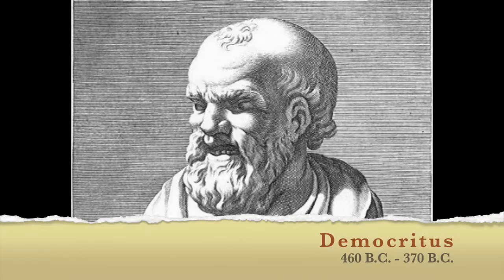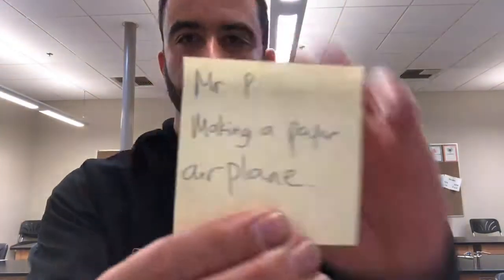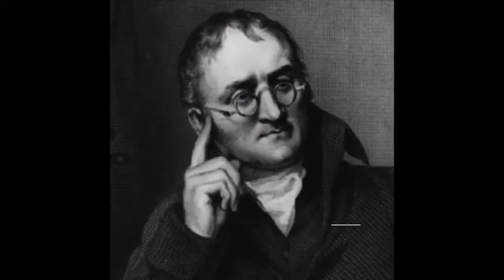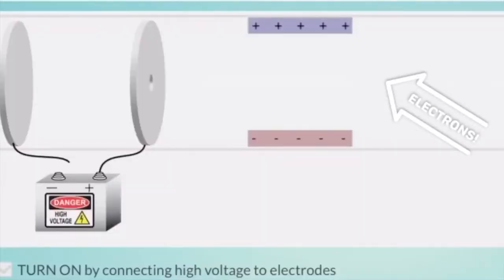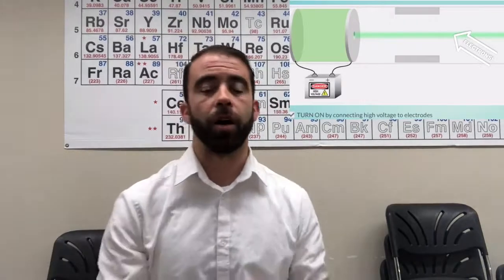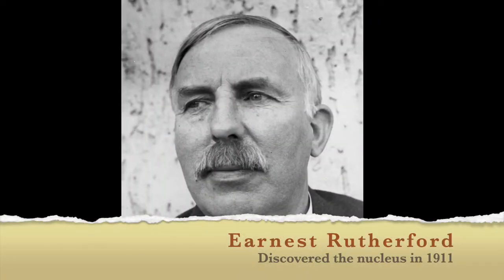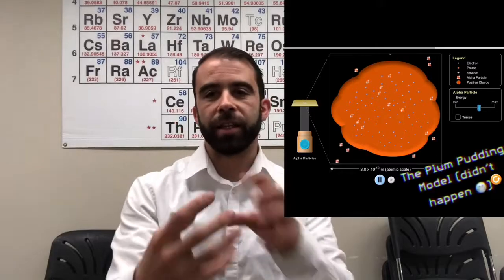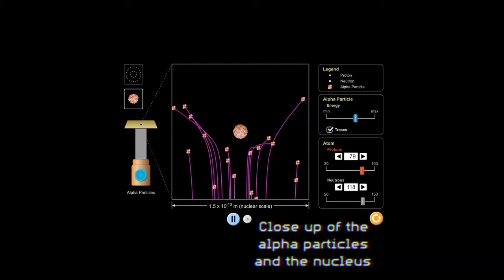CHEM VLOG 003 - 1 Kilometer of NOTHING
In this video, I break down the model of the atom from the earliest proposed theory of “Atomos” by Democritus, up through Rutherford’s discovery of the nucleus, and that the atom is mostly empty space! 1 kilometer of empty space, to be (approximately 😎) exact, if the nucleus was blown up in size to something like a tangerine. This was a fun illustration I did with my friends at The Downtowner in downtown Stockton, and I get into this around the 6:20 mark. This is part 1 of a multi-vlog series I’m going to make that illustrates the atom, but I will need to definitely do a longer discussion about the Quantum Model of the atom.